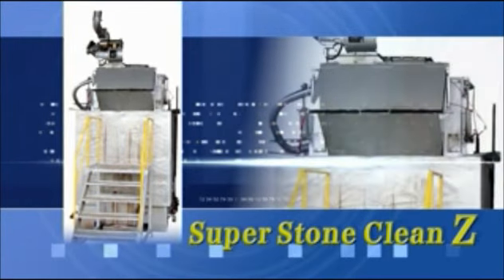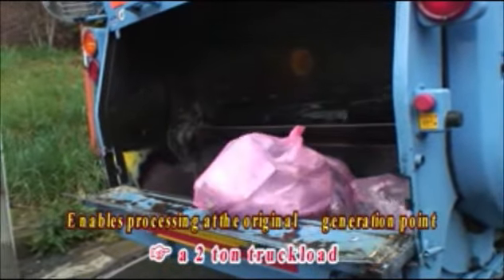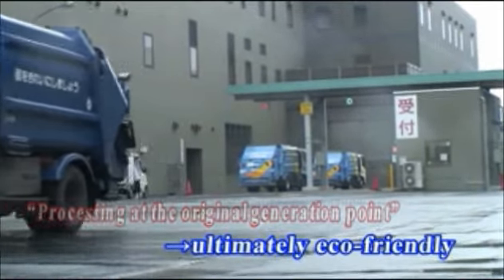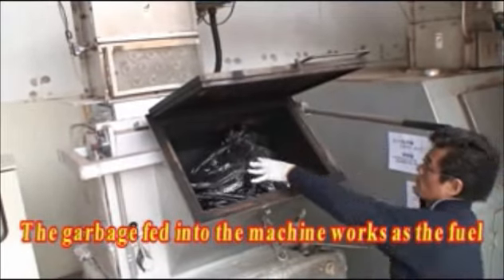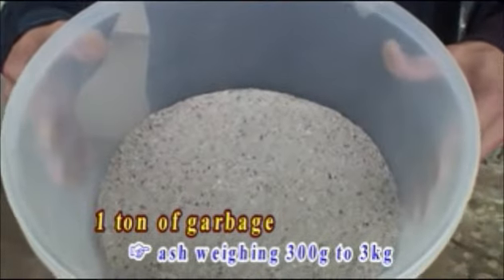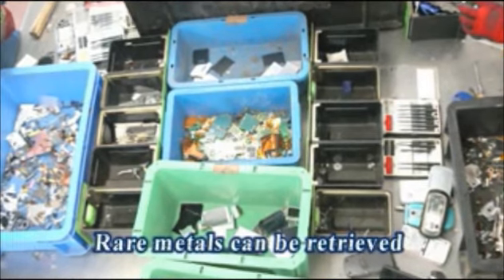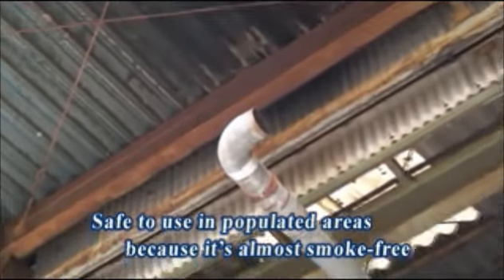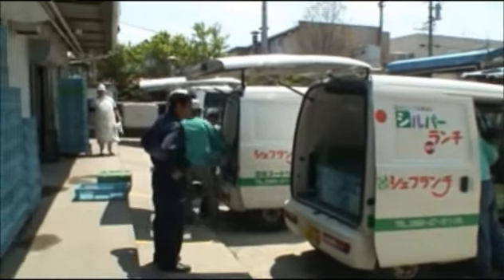Introducing Super Stone Clean Z